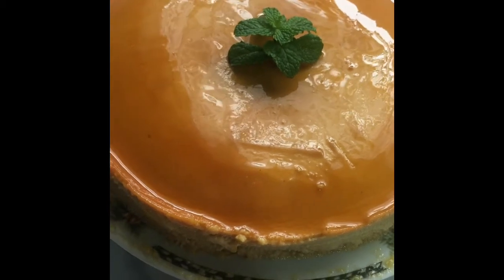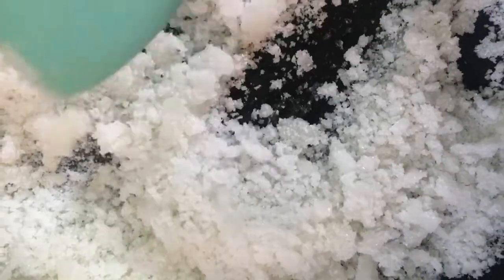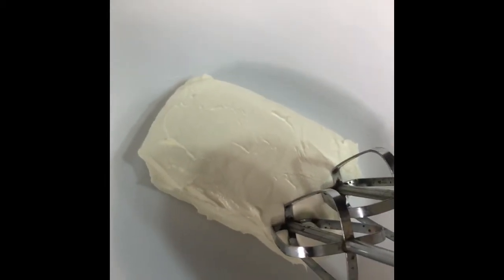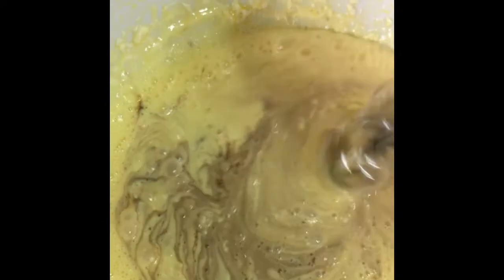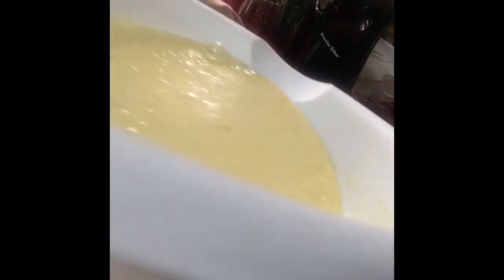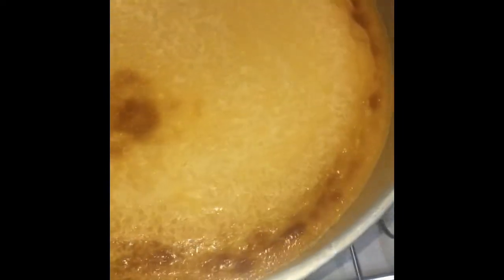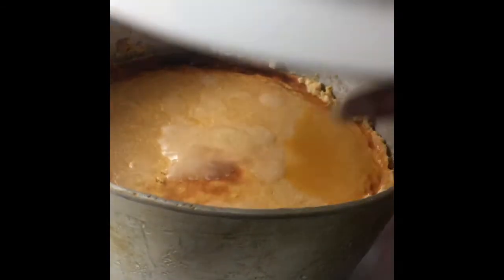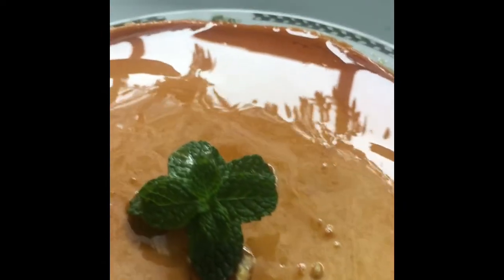Triple A Trinbago 🇹🇹 Cream Cheese Flan 🍮 madewithlove please like, share and subscribe 🇹🇹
Please note I used 6 eggs because my eggs were really small.
So if you have large or extra large eggs then add 5. In my case I had to add 6🍮